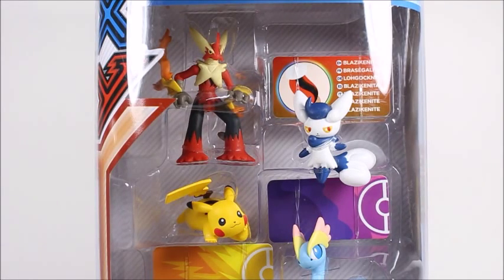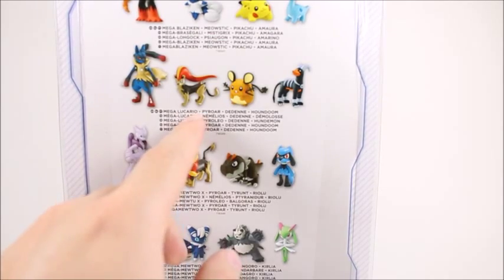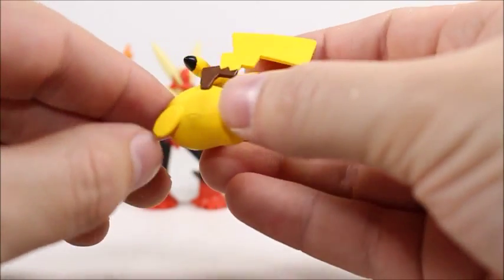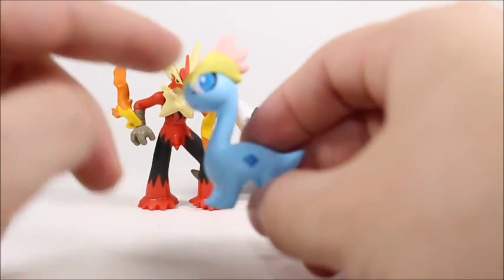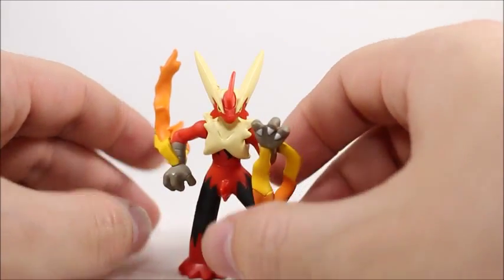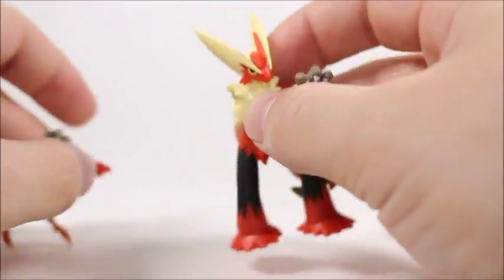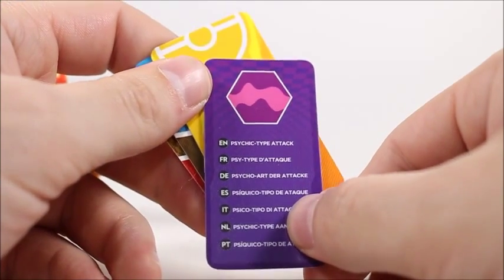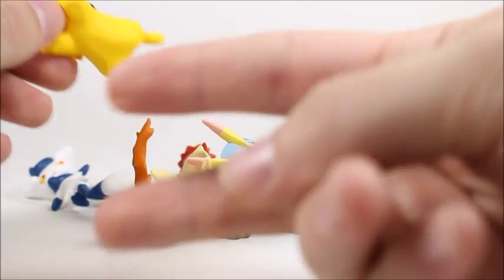Tomy Pokemon MEGA BLAZIKEN 4 Pack Action Figure Review